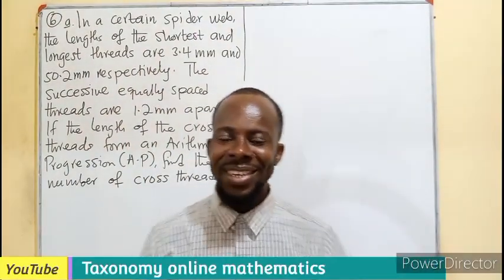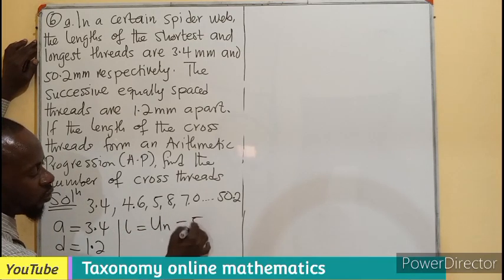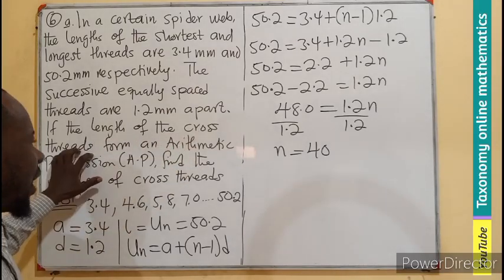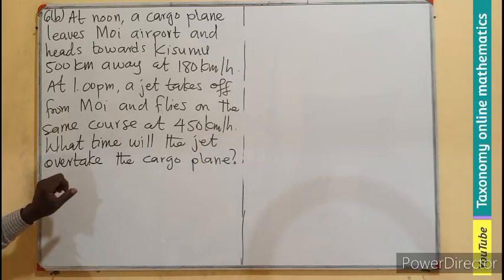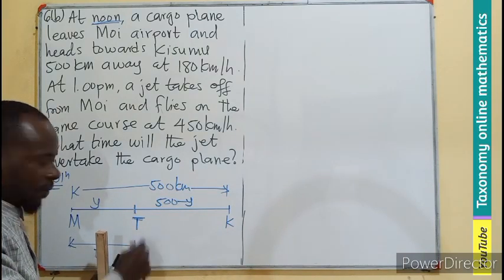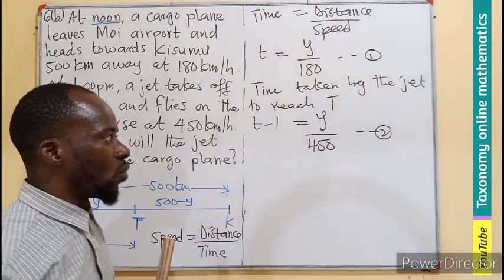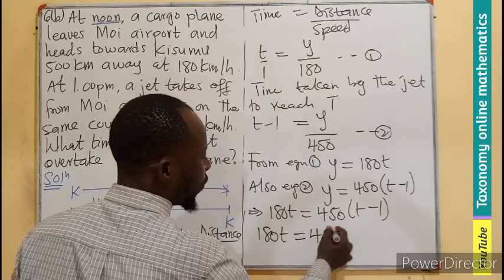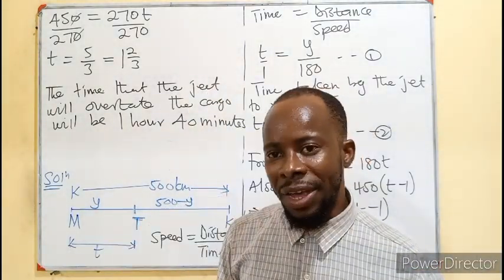WASSCE September 2023 Core Mathematics || Question No. 6 of Section B || Arithmetic Progression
How to calculate the arithmetic progression of decimal numbers
Waec 2023, wassce 2023